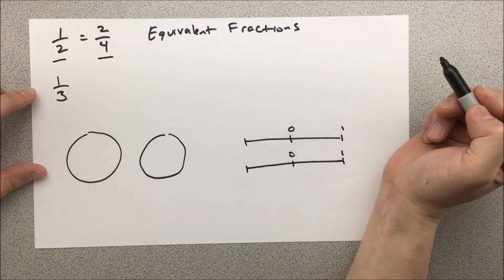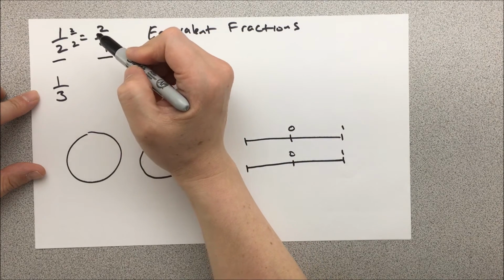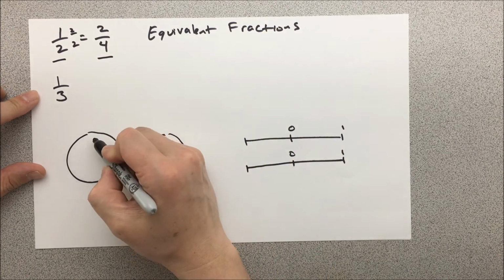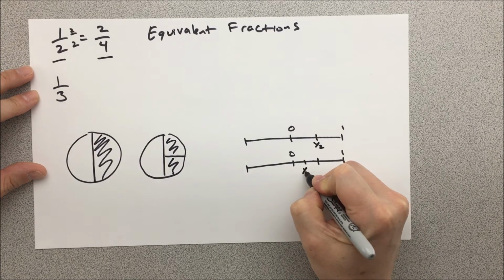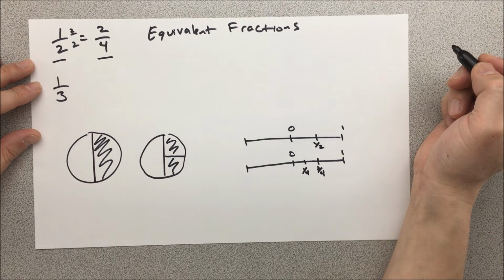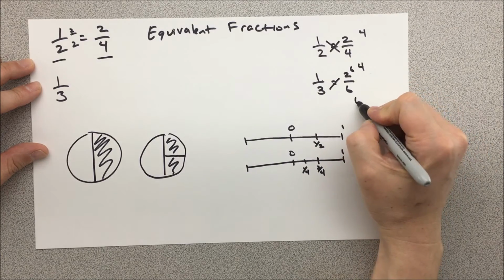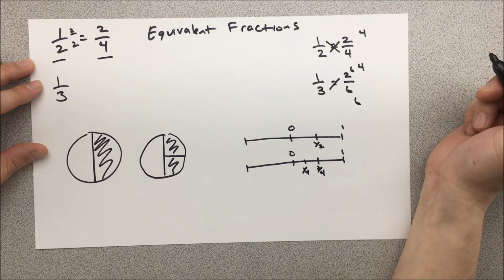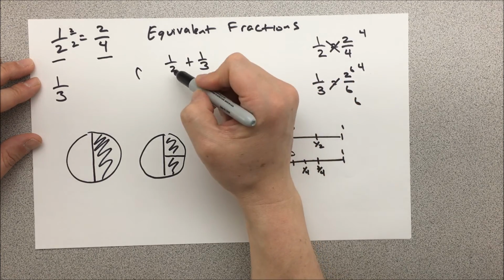equivalent fractions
The math concept of equivalent fractions is very important for future math skills such as ratios, proportions, scale drawings, conversions and much much more.  Help your child understand this concept.  Review, remind, and encourage your child to learn this concept at a deep level.